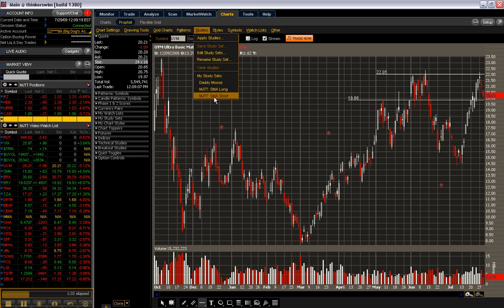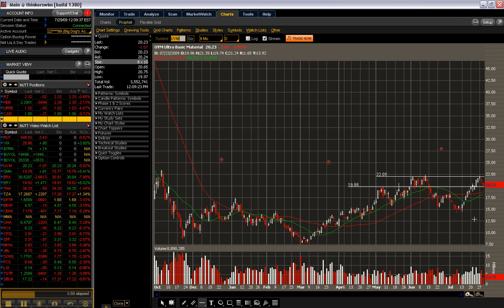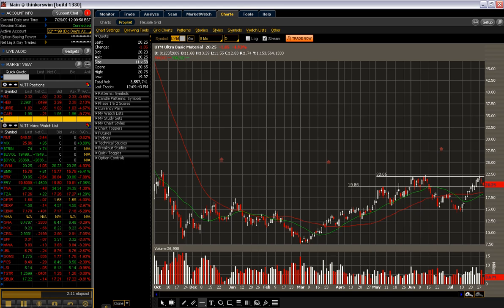ETF - iETF Analysis (7-29-09)